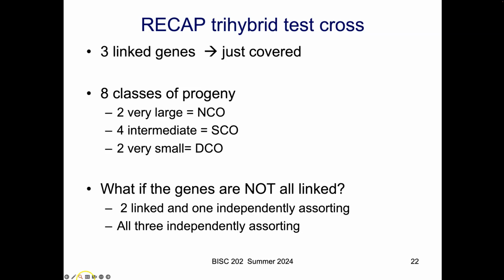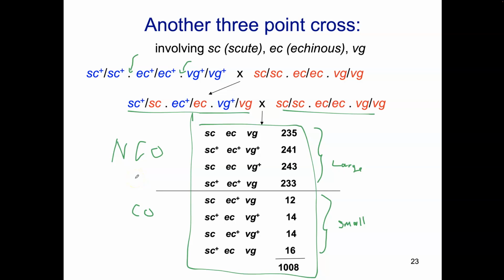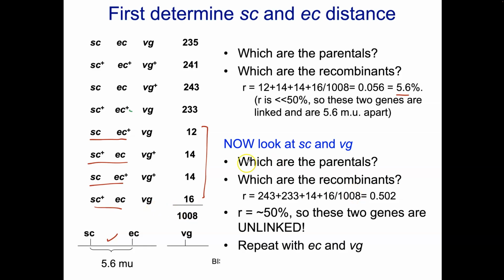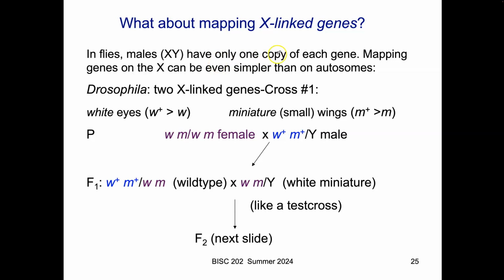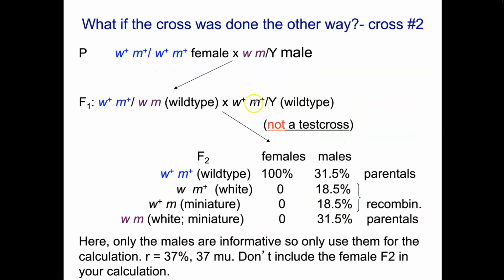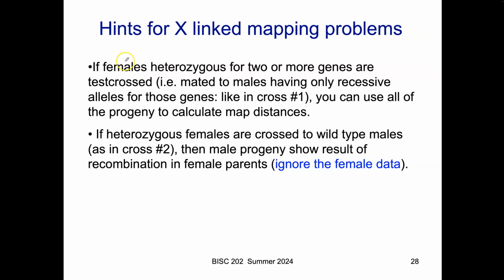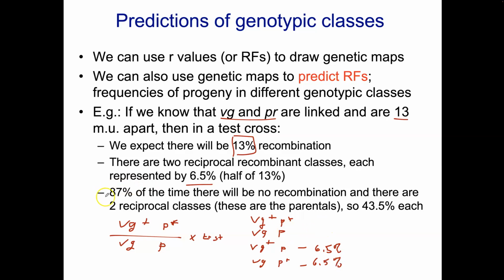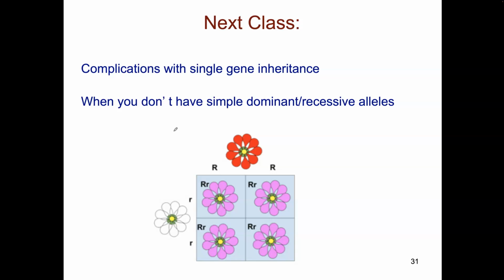Lecture 16 prep 3